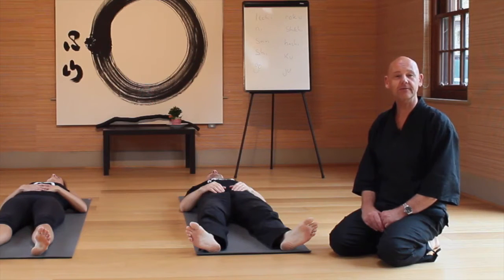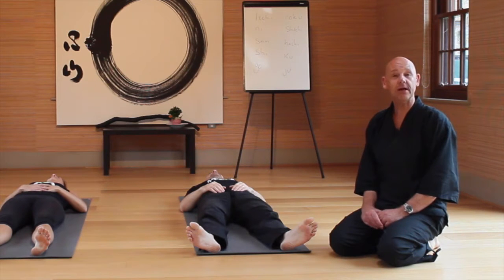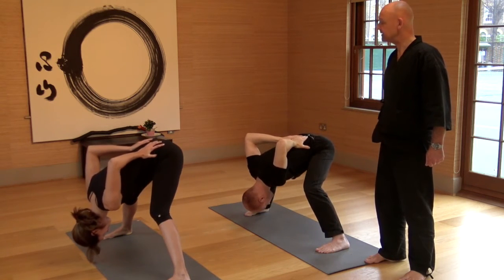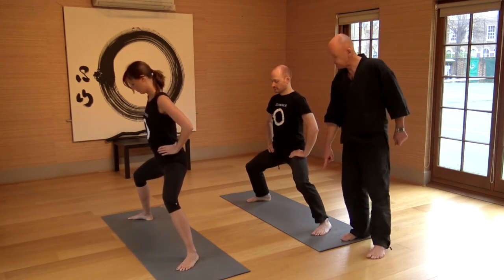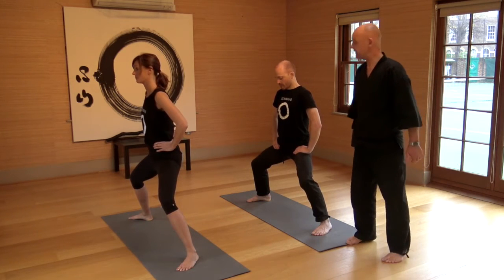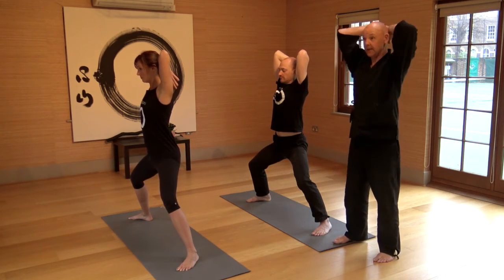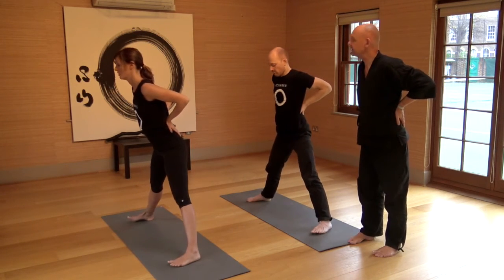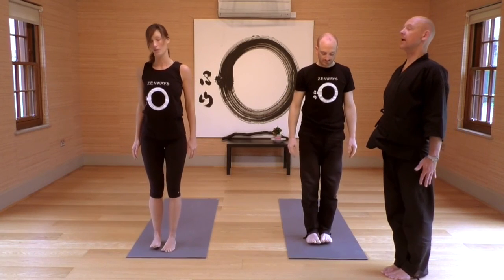Zen Yoga for Winter (kidney & bladder meridians) - mini-movement sequence with Daizan Roshi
In the Zen Yoga system, our vital energy or "ki" is seen as moving along certain pathways in the body called "myaku" or meridians. Certain sets of meridians are associated with different times of the year.

In this short video, Daizan Roshi introduces us to a short sequence of movements designed to open up and energise the Kidney and Bladder meridians which are important for the Winter season.